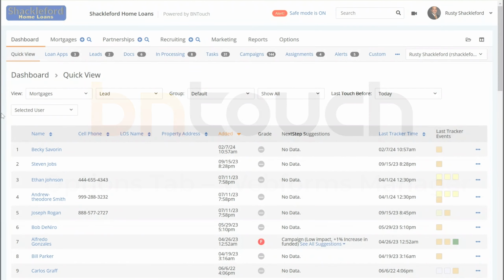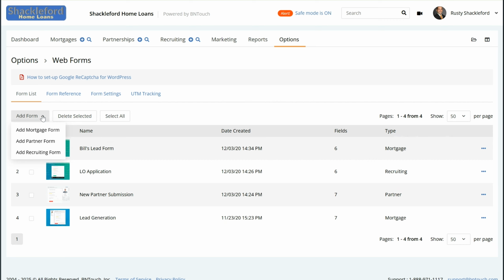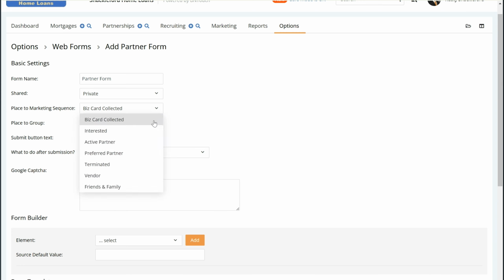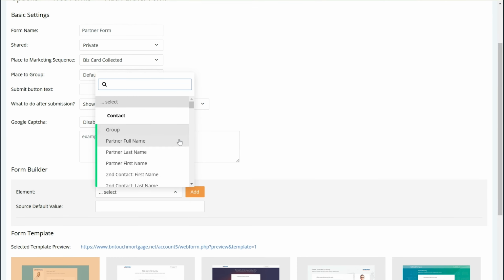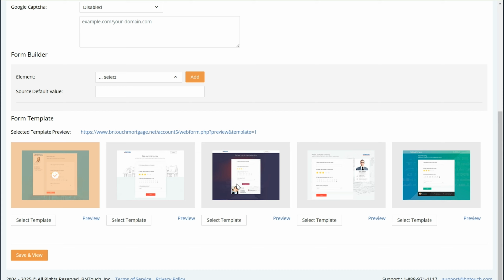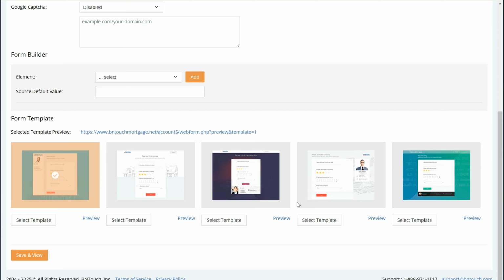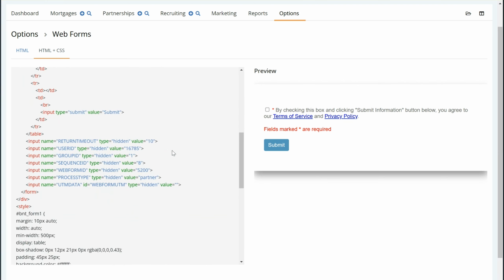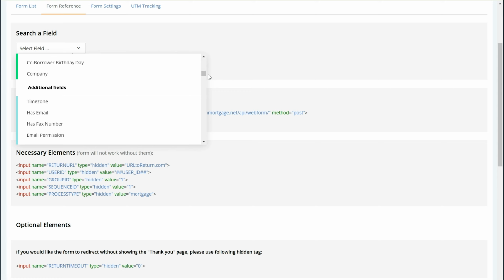Options Tab – Webforms Manager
Learn how to leverage ChatGPT in the mortgage industry to automate tasks, enhance client engagement, and streamline your business operations.

📊 Why Bntouch?